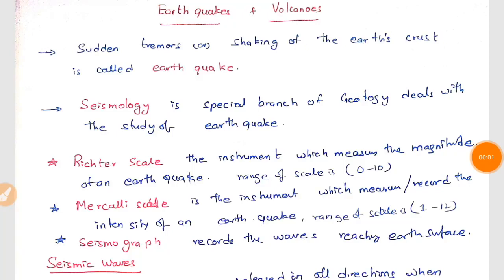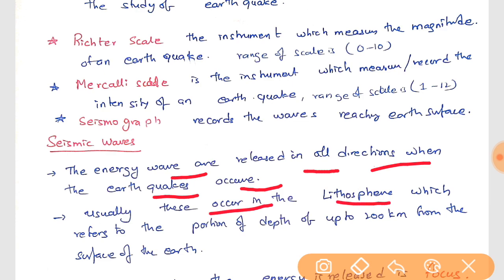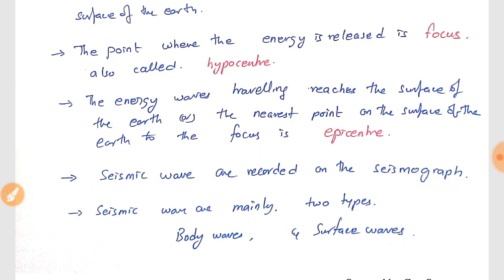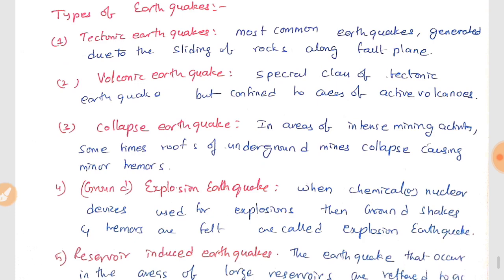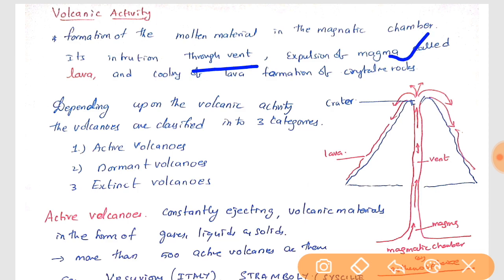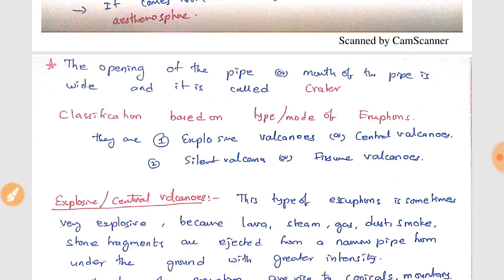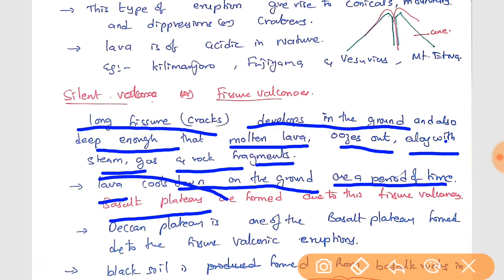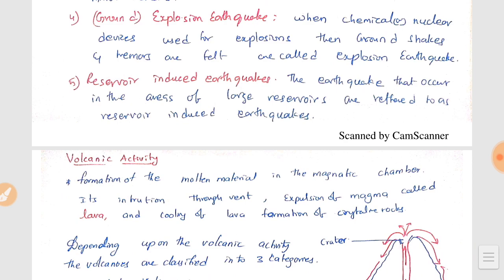RRB NTPC/ RRB JE/ SSC CHSL/ SSC CGL -GENERAL AWARENESS -GEOGRAPHY CLASS 10- EARTHQUAKES & VOLCANOES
GENERAL AWARENESS BEST BOOK